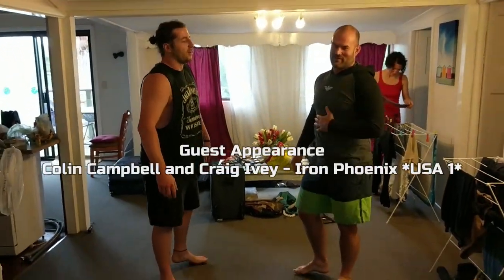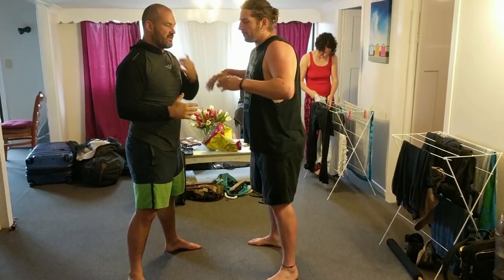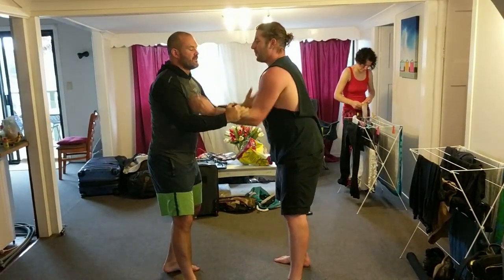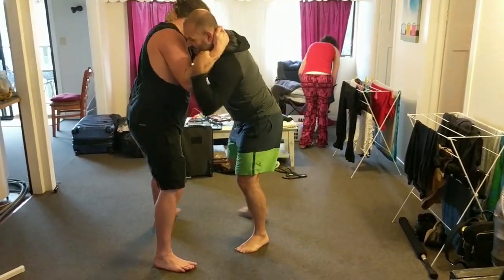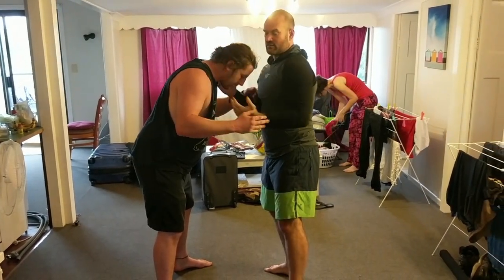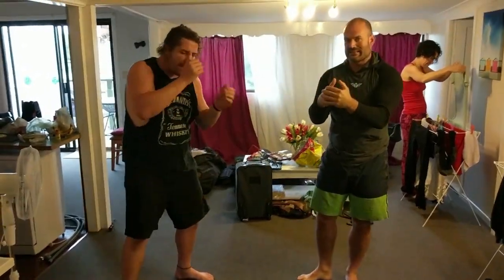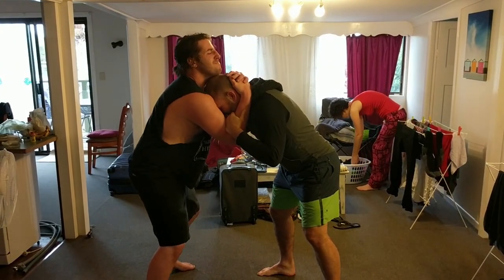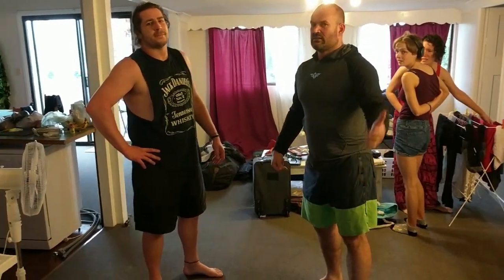Head Control - HMB Grappling Lesson 1 11/12/18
HMB - Historical Medieval Battle
HEMA - Historical European Martial Arts
AMCF - Australian Medieval Combat Federation

Editing: Dan